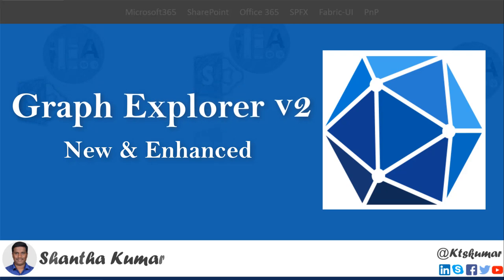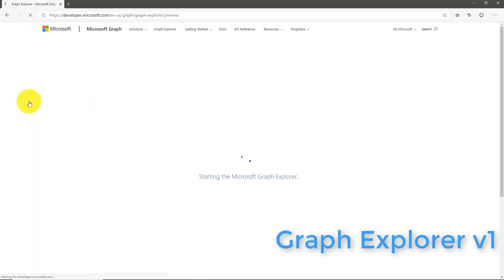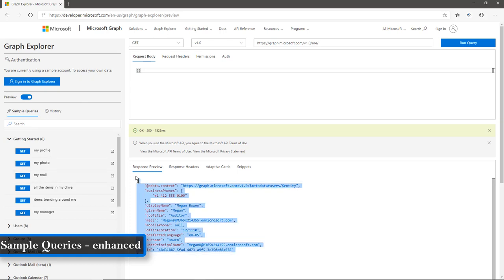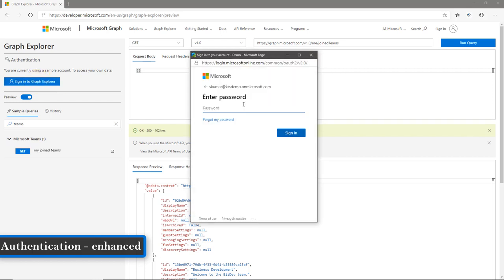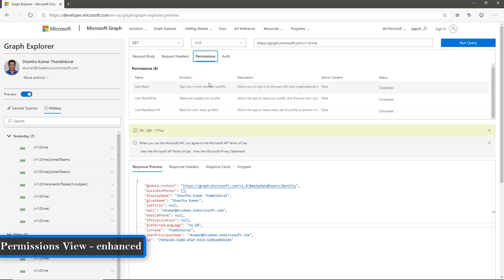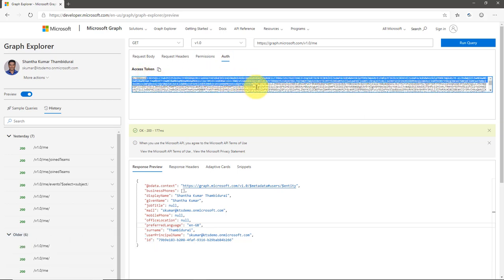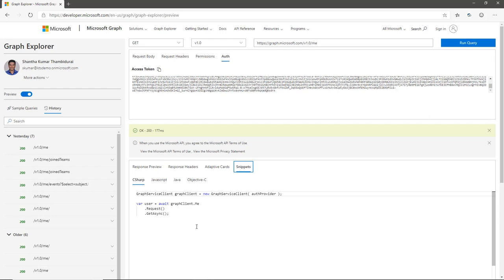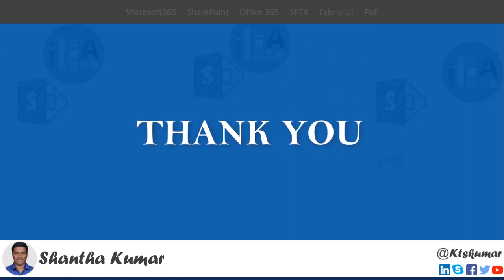Modern look of New Graph Explorer V2 Preview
This video explains about the new and enhanced features added to the new Microsoft Graph Explorer.